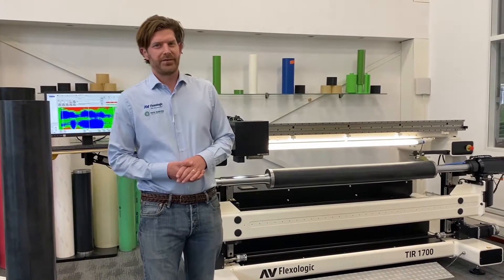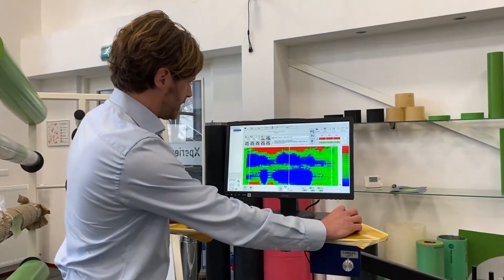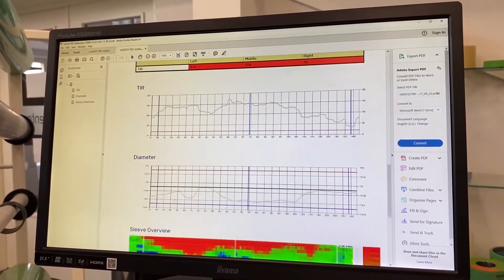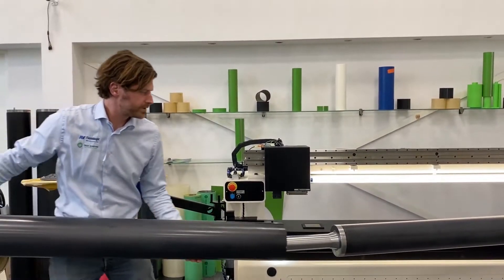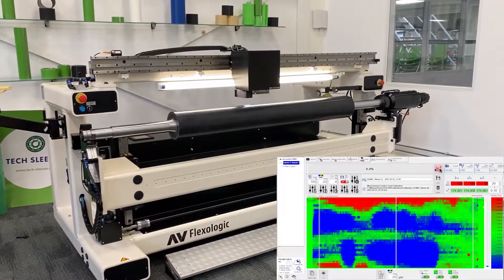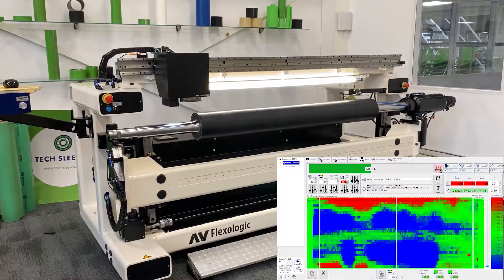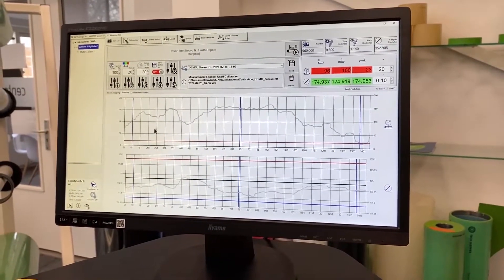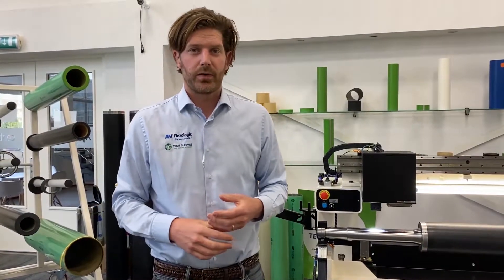TIR Sleeve Measurement System | Printing Sleeve Quality Control | AV Flexologic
The TIR Sleeve Measurement System analyses the quality of the printing sleeve or cylinder by measuring the ‘3D landscape’ of the surface. This information gives a thorough insight on the condition of the printing sleeve or the cylinder. With that, the Sleeve Quality Inspection System builds up a record of the exact condition of each printing sleeve or cylinder in stock. Subsequently the printing sleeves can be placed in the press with the right pre-settings.

The ability to check the exact condition of each sleeve is essential for high-speed production with minimum pressure settings on the press. Worn out or damaged sleeves are easily detected, which prevents bad quality sleeve related downtime in the printing presses. It also helps to create an inventory of sleeves that are fit for use.